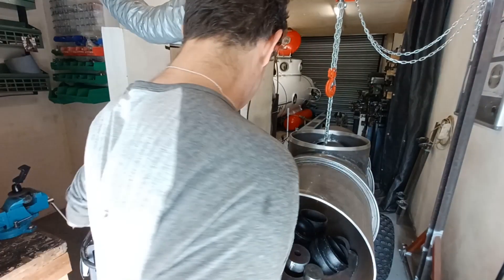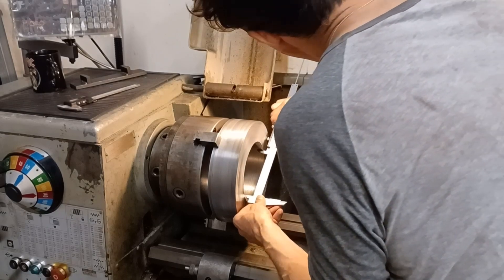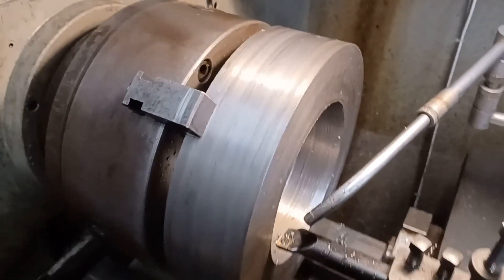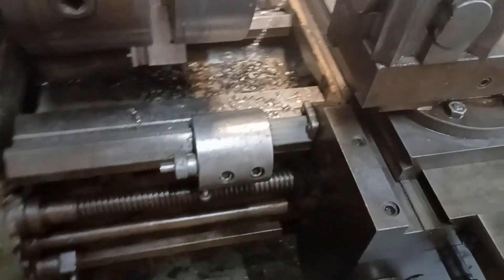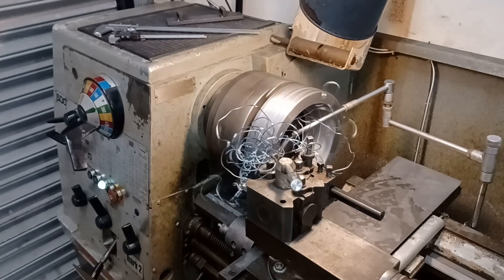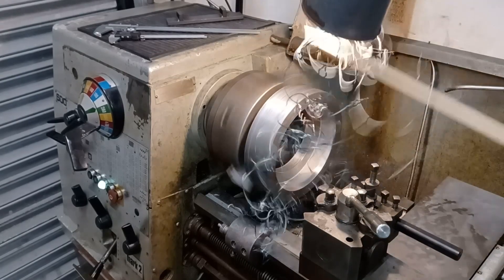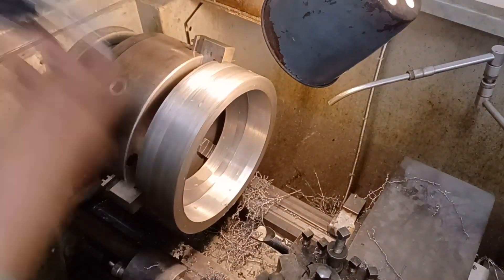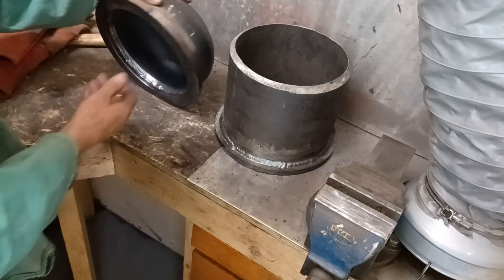Building a Submarine. Part 111.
Part one hundred and eleven of a series of videos showing the complete build of a personal submarine.

Machining viewports and welding battery pod caps.